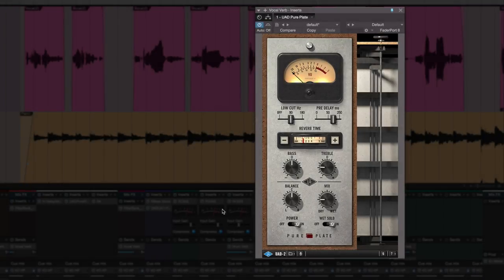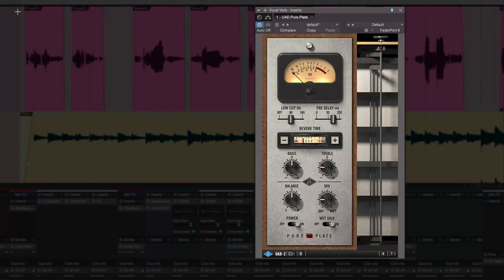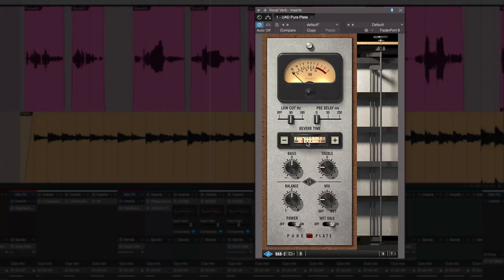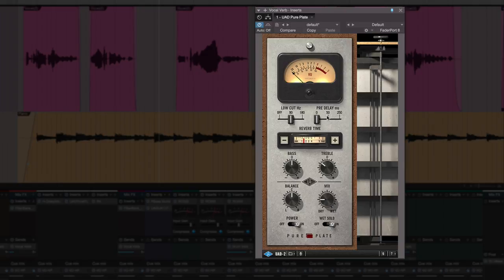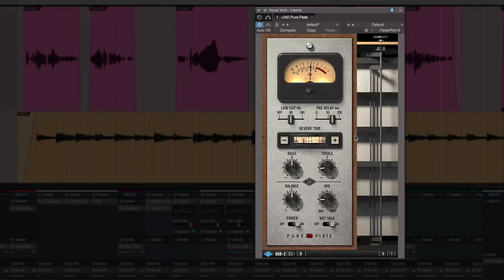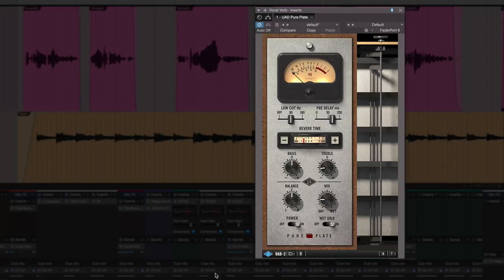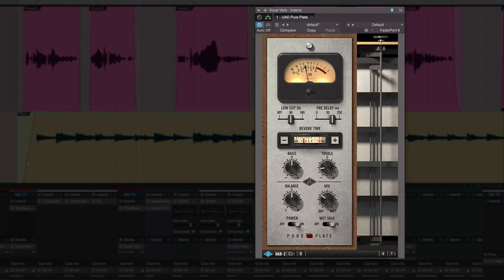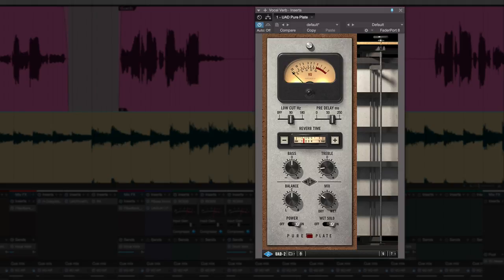Add Depth To Vocal And Piano With UAD Pure Plate - Expert Tutorial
In this free video tutorial, created with the support of Universal Audio, Russ uses the UAD Pure Plate to add depth to a female vocal.

The Pure Plate Reverb plug-in provides UA's revolutionary plate reverb emulation in a simple, affordable package — with all of the essential features. By harnessing the musical, deep, organic sound of this classic effect, Pure Plate Reverb gives you warmth and texture to your sources that only plate reverb can provide.